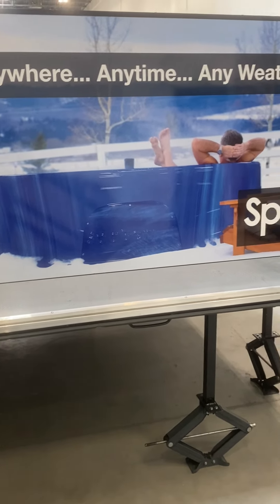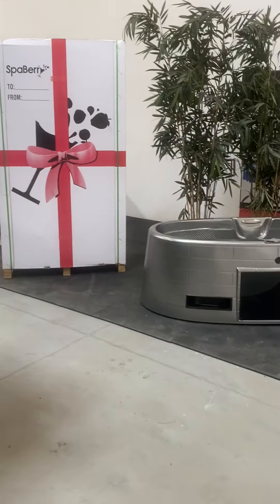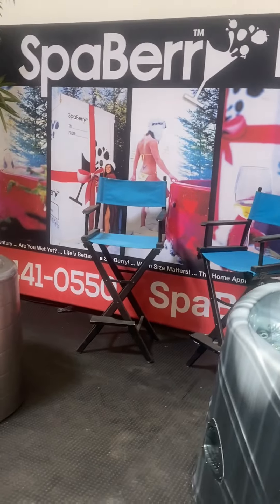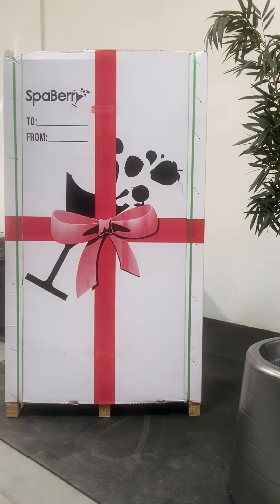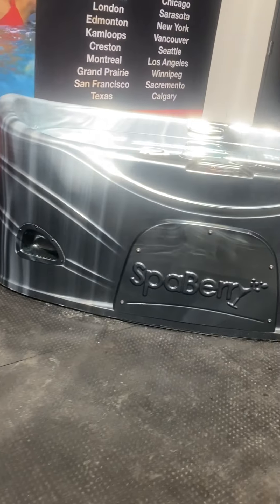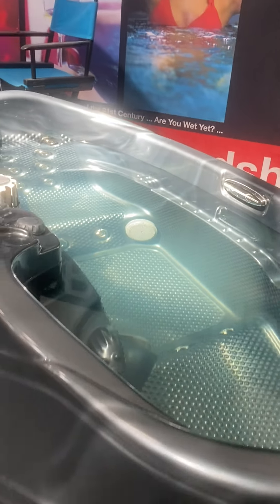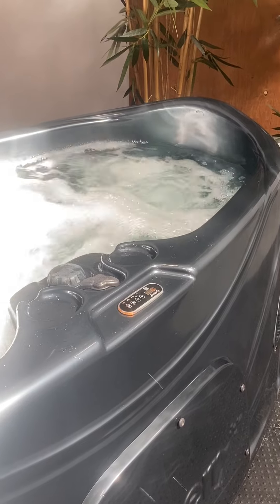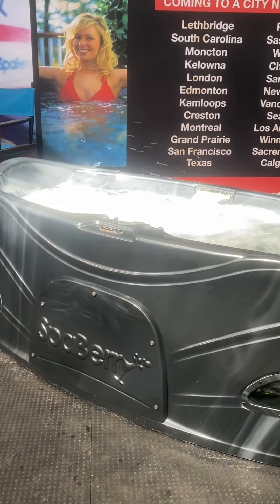15 YEAR ANNIVERSARY AT SPABERRY